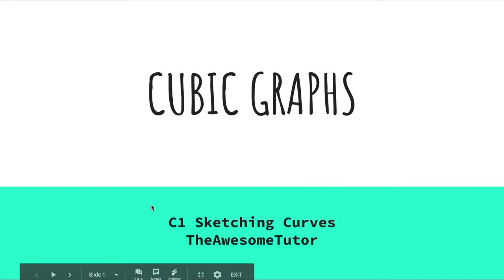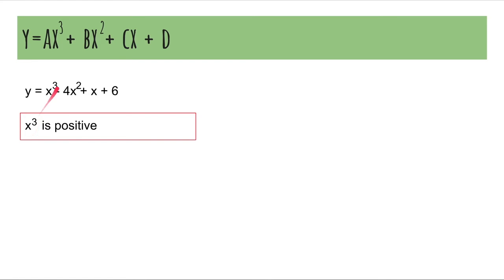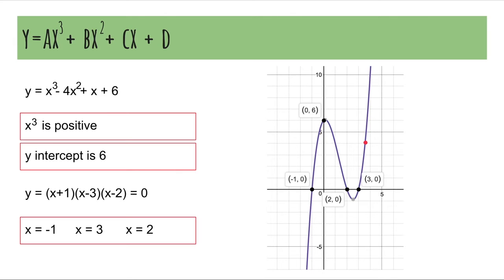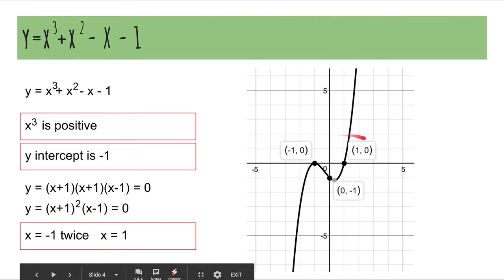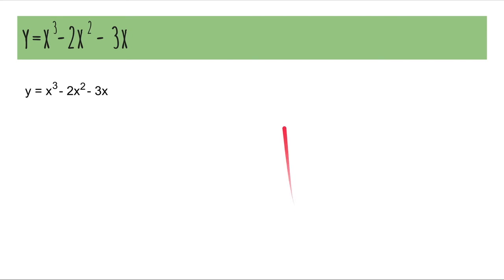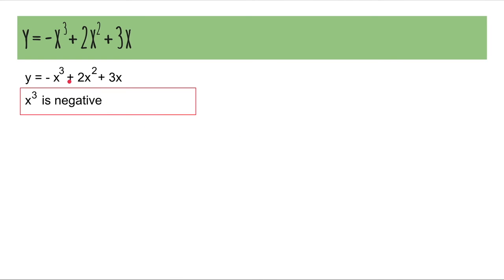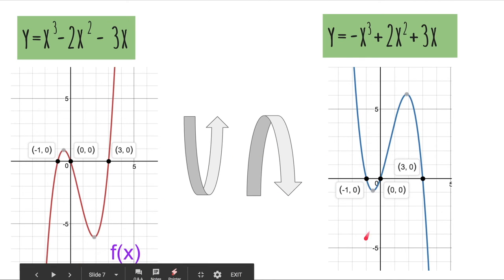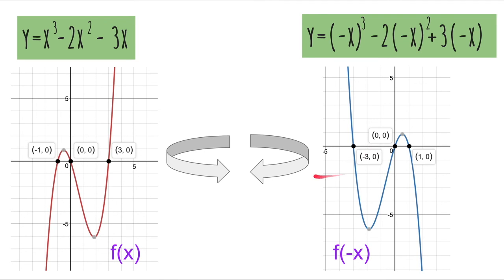Core Mathematics - Cubic Graphs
C1
Sketching Curves
Cubic Graphs